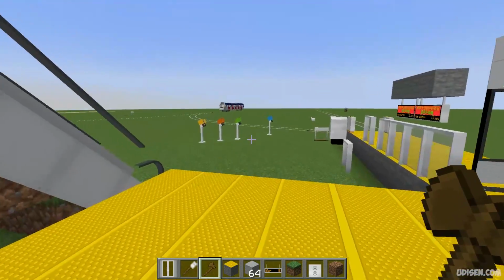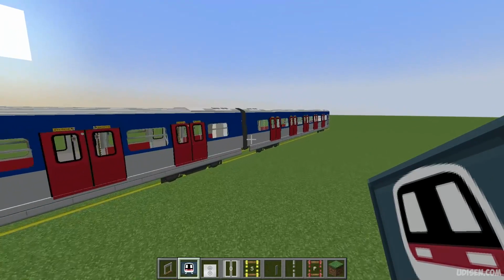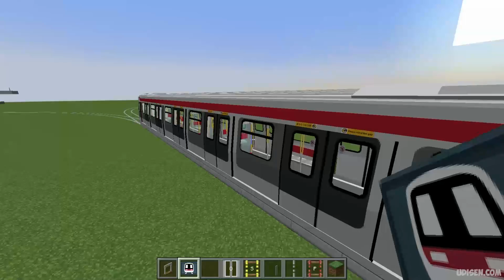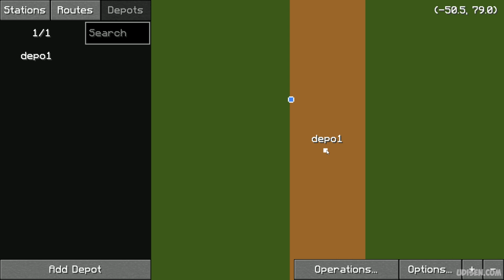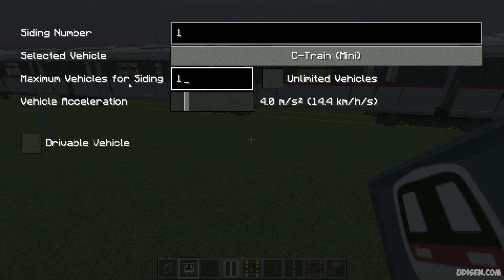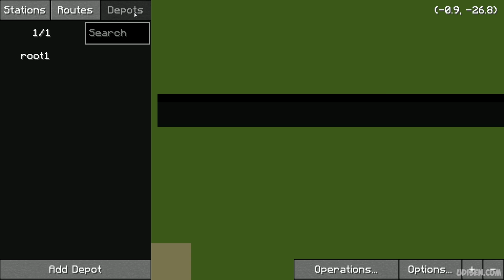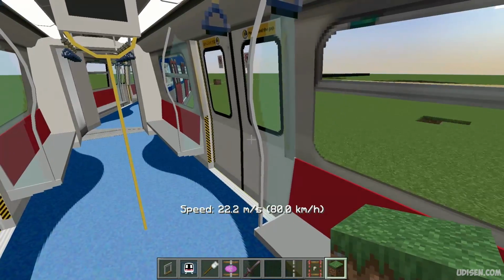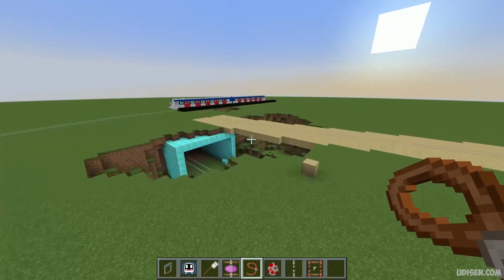Minecraft Transit Railway Mod - HOW TO USE - Tutorial (2024) ( PART 3 - Trains & Routes)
Tutorial for Ultimate Minecraft Transit Railway! How to summon trains and setup routes in Minecraft 1.20.x, 1.19.x, 1.18.2, 1.17.1, 1.16.5, 1.15.2, 1.14.4 ► Download mod Transit Railway

Timecodes:
00:00 Preroll
00:09 How to summon trains
02:34 How to change trains
05:04 How to build routes

What is the Udisen channel about? Useful Guides about Minecraft (Java and Bedrock Editions), StarBound and another sandbox games. In this video your find UdisenModsSpotlight and UdisenMinecraft as usual. =)